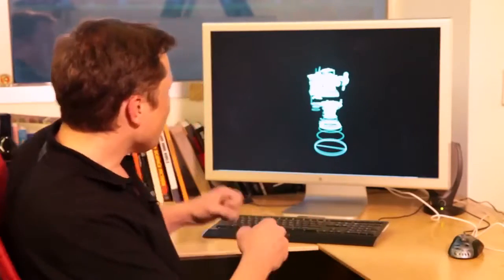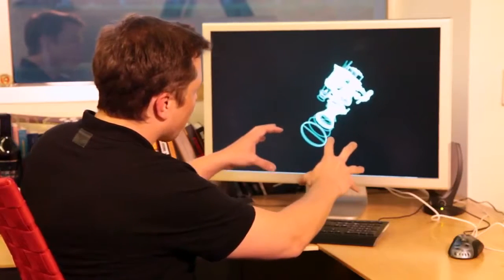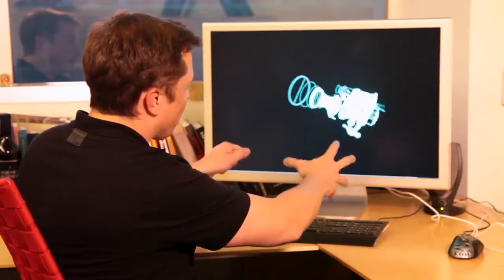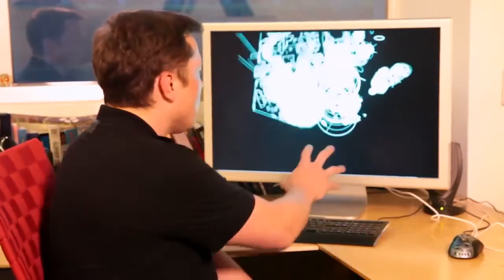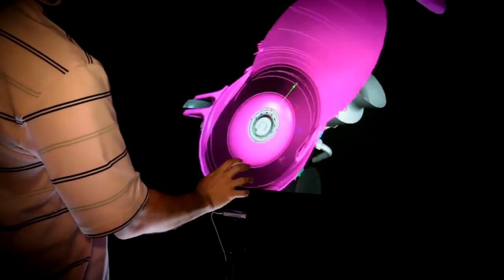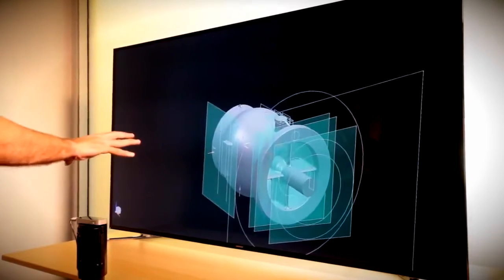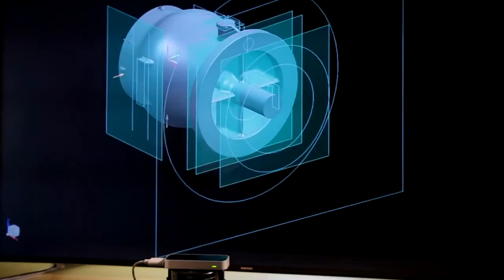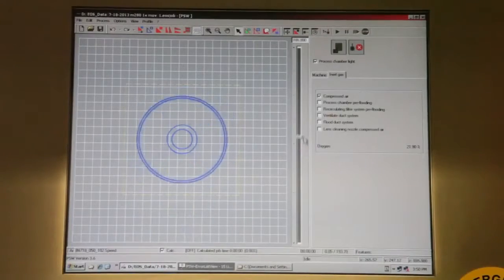315.Elon Musk demos Oculus Rift & sci-fi UI used at SpaceX (2013.9.5).mp4